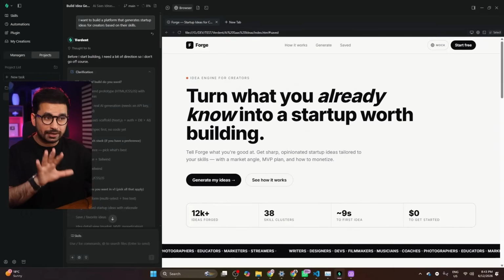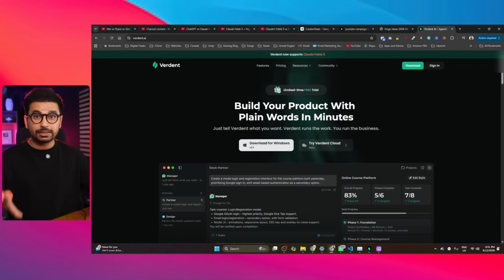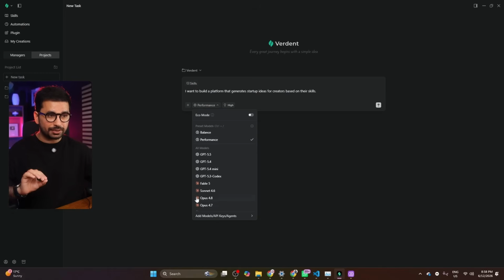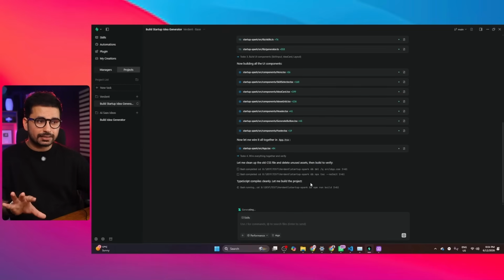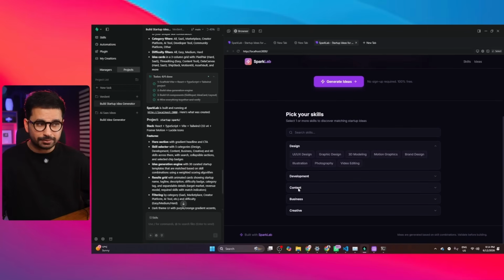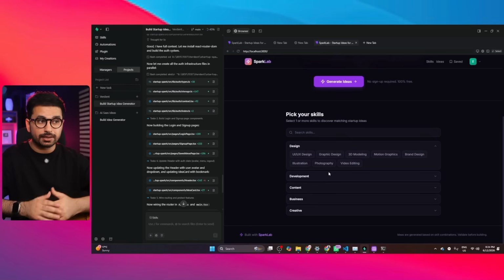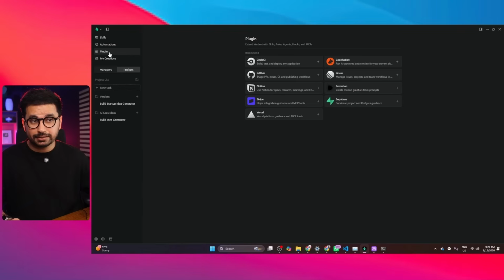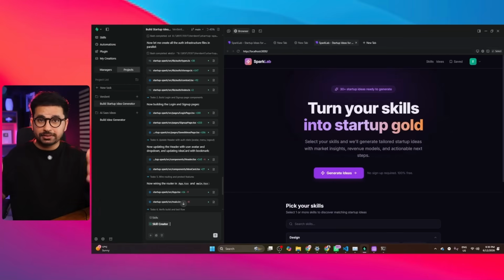How to Build a Digital Product with Verdent AI: Step-by-Step Guide - Stop Using Cursor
In this Verdent AI tutorial, I show you exactly how to build a SaaS product from a single idea without hiring a designer, developer, or product manager. If you’ve been looking for the best way to use Verdent AI to launch your startup, this walkthrough covers the entire lifecycle from planning to deployment.

We are moving past the era of "context switching" between ChatGPT, Figma, and Cursor. I’m putting Verdent to the test by building a real-world application from a simple prompt: "A platform that generates startup ideas for creators." You’ll see how this AI coding agent handles product strategy, data modeling, UI design, and backend authentication—all inside one integrated workflow.

Whether you are an entrepreneur, a solo founder, or someone interested in agentic coding, this video demonstrates why Verdent is more than just an AI coding assistant; it is a full-scale AI cofounder. We’ll walk through the live app, test the database connection, and see how the UI responds in real-time.

Stop sitting on your app ideas. The technical barriers are gone. It’s time to move from idea to execution faster than ever before.

Chapters:
0:00 The Problem with Context Switching
1:15 What is Verdent AI? (The AI Cofounder)
2:30 Starting the Build: The Single Prompt Challenge
4:00 How Verdent Plans Product Strategy & Data Models
5:45 Real-time UI Generation & Backend Setup
7:10 Handling Authentication and Logic Automatically
8:15 Testing the Live App: Does it Actually Work?
9:20 Verdent AI vs. Cursor & Windsurf
10:05 The Future of Solo Founders & AI

If you enjoyed this video, please:
👍 Like this video to help the algorithm